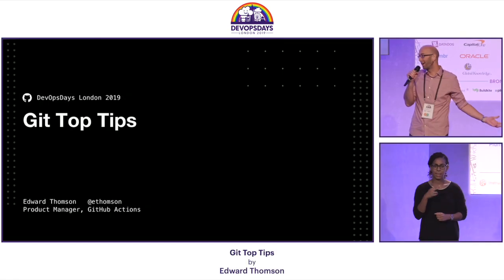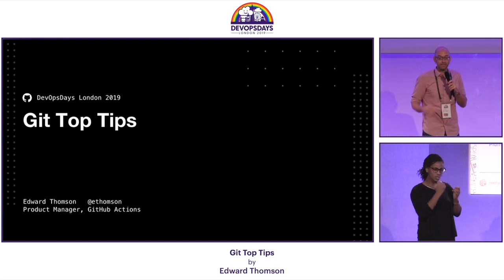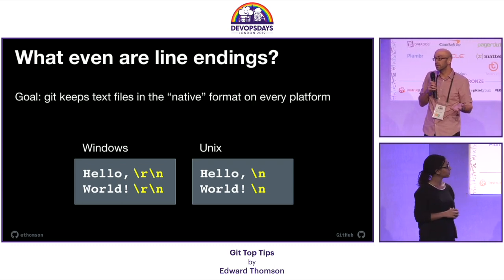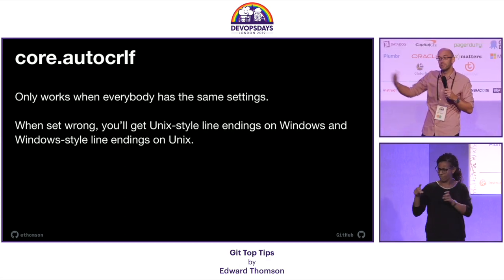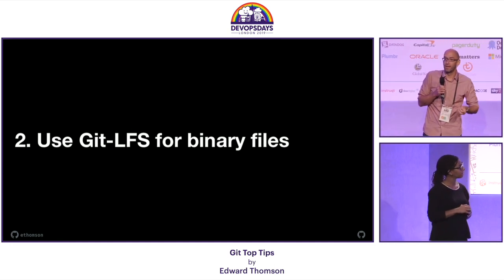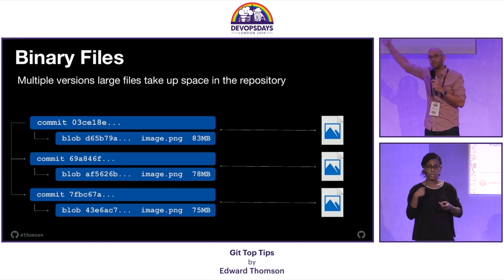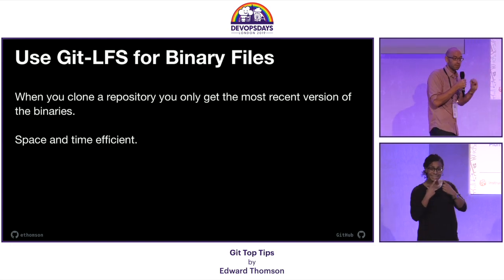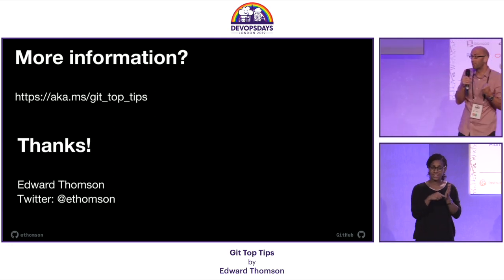Edward Thompson - Git Top Tips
Git is universal, used by nearly every developer and software team. Despite its ubiquity, it's a complex system with more than a few sharp edges. Line endings? Binary files? Lost data? Edward Thomson shows tips and tricks to help make sure that you're avoiding the pitfalls and instead using Git to its full potential.